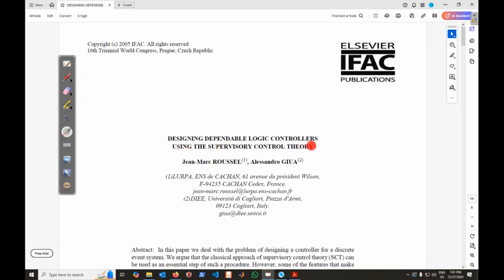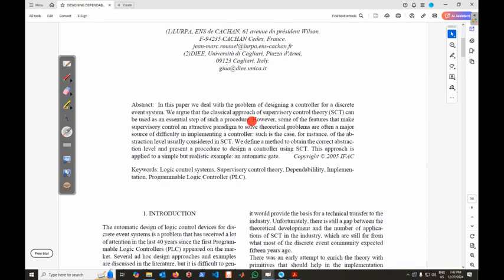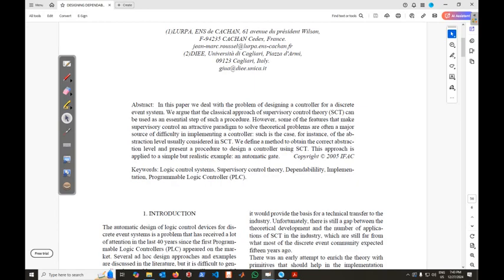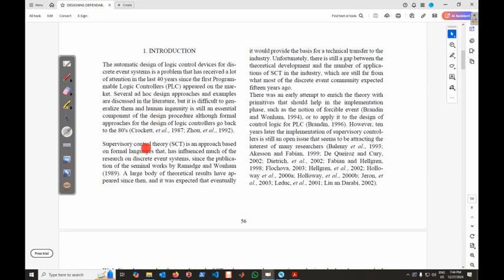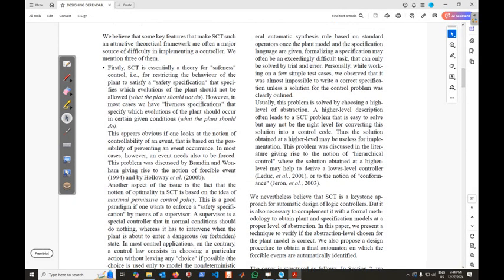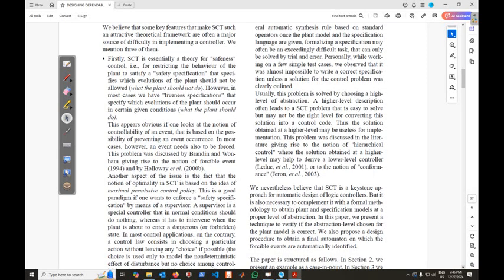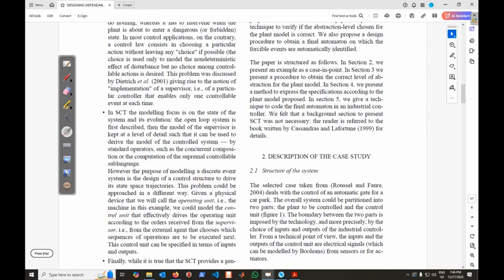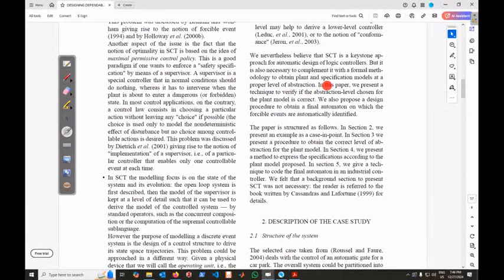DESIGNING DEPENDABLE LOGIC CONTROLLERS part 2